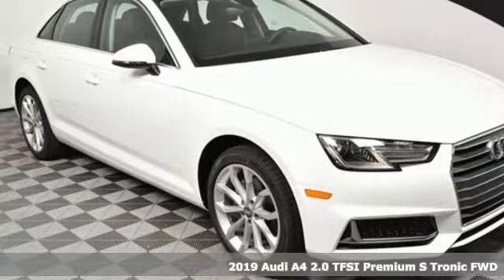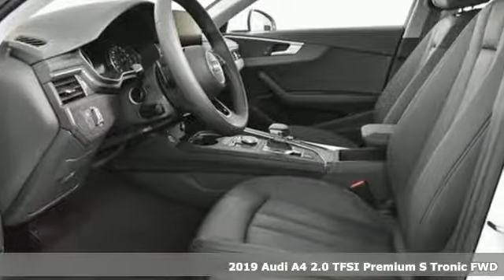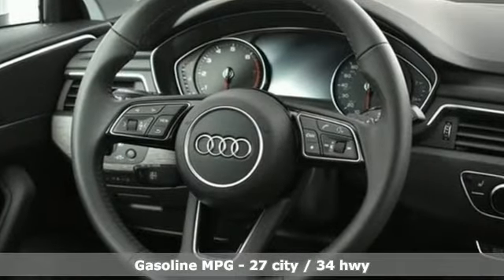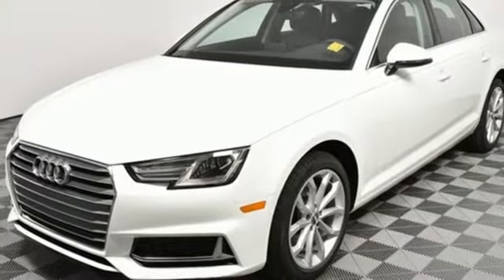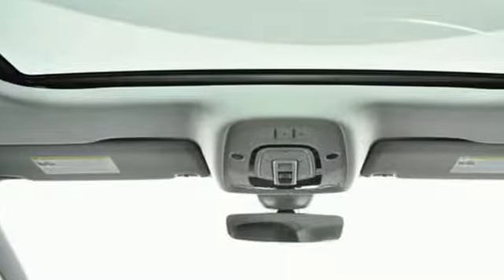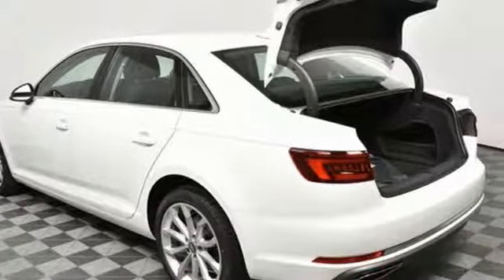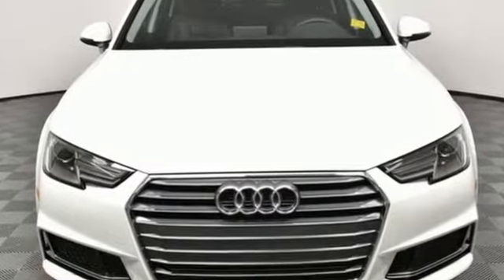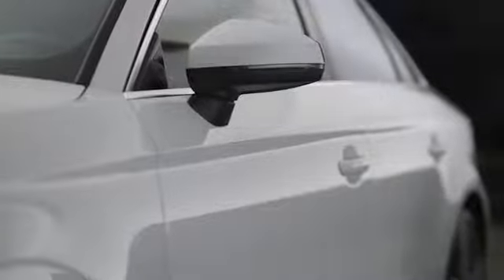New 2019 Audi A4 Atlanta Alpharetta, GA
Year: 2019
Make: Audi
Model: A4
Trim: 2.0T Premium
Engine: 2.0L I4 TFSI DOHC
Transmission: 7-Speed Automatic S tronic
Color: White
Interior: Black
Stock #: A15410
VIN: WAUGMAF47KN005864
Audi Atlanta is pleased to present this exceptional German Motorcar!brbr2019 Audi A4 2.0T Premiumbr7-Speed Automatic S tronic, Black Leather. 27/34 City/Highway MPGbrAudi Atlanta is proud to be the only Magna Society dealership in Georgia! Our inventory moves extremely quickly. PLEASE BE SURE TO SECURE YOUR APPOINTMENT. All vehicles are subject to sale at any time. As a courtesy to our clients, a partial payment and signed agreement will secure an appropriate window of time to allow for travel to inspect and accept the vehicle.

Address:
5805 Peachtree Boulevard